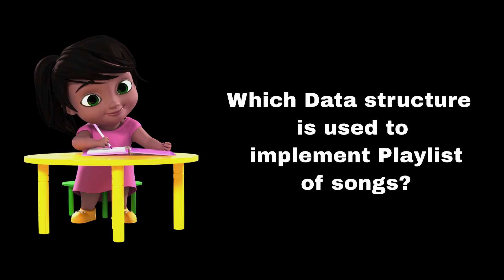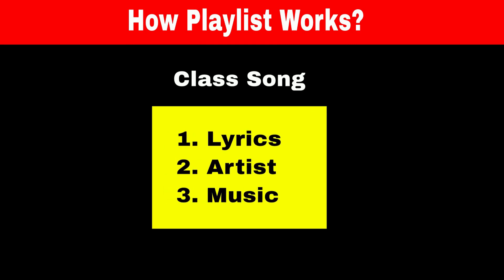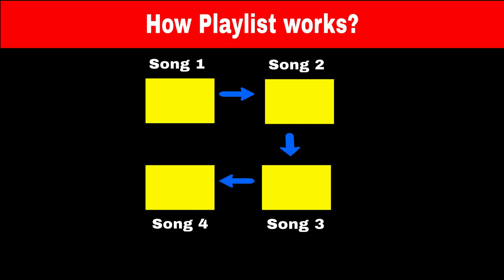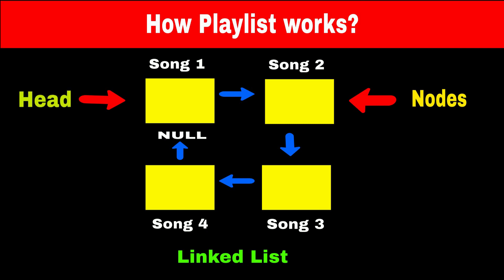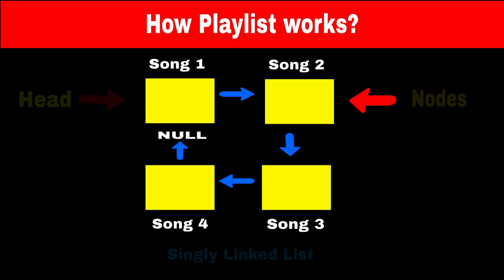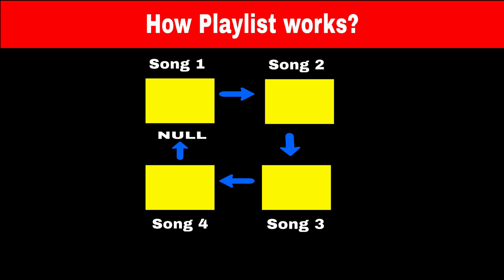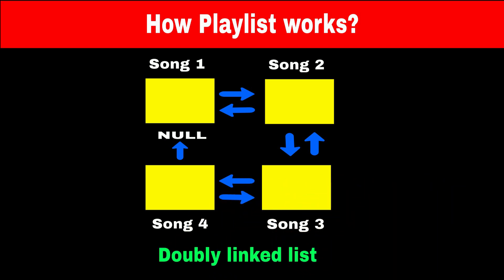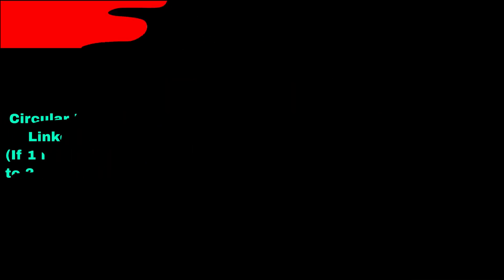Linked list in animated way | Data structure and Algorithm with real life example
2. How linked list works
3. Singly linked list
4. Doubly linked list
5. Circular linked list